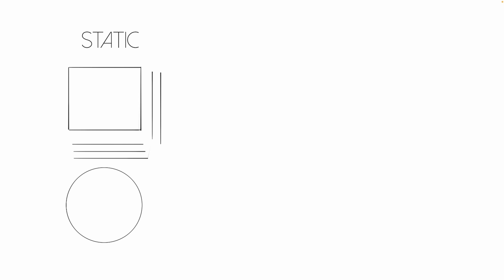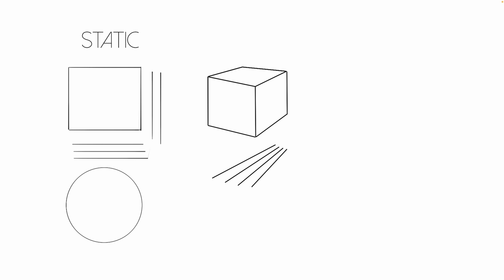How To Avoid Flat Lighting In Your Art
There is another way to think about lighting, letting each component of light's energy have it's own space to shine, that will make your art more beautiful and engaging.